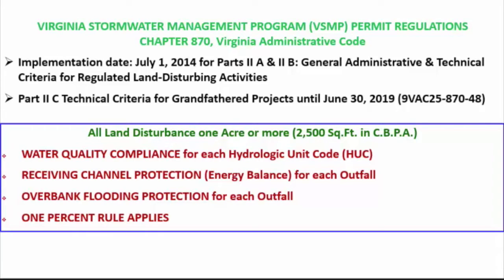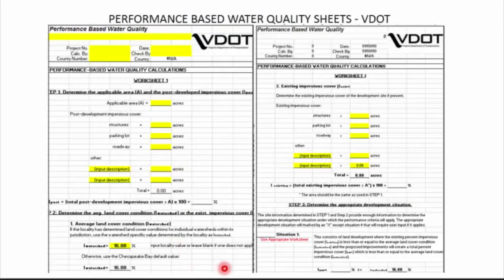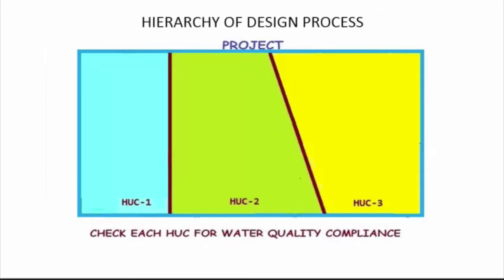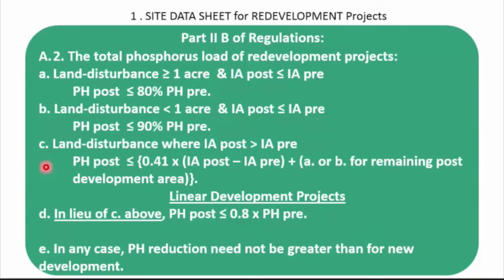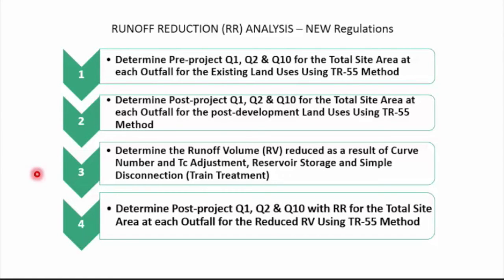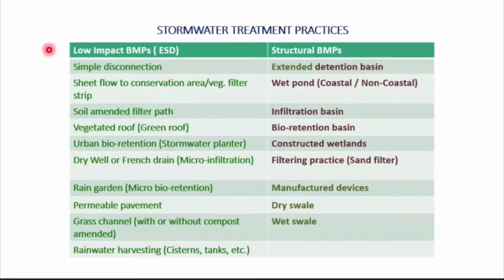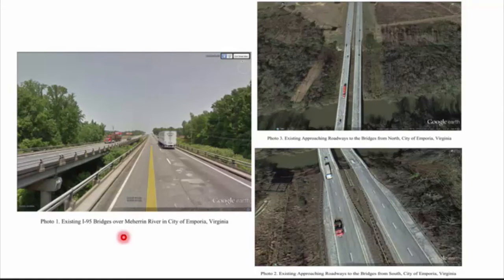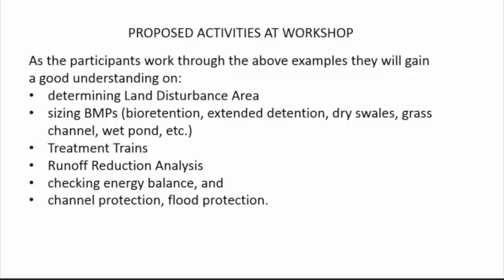UVA TTA – Introductory Webinar: Modeling StormWater: Best Management Practice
The recently revised Virginia Stormwater Management Program (VSMP) regulations shift the intent of stormwater management from storage of peak runoff to reducing runoff volume and improving water quality performance through a series of stormwater control measures that mimic natural, pre-developed hydrology known as low impact development (LID) best management practices (BMPs). Improving water quality of stormwater is a significant part of the recently issued Chesapeake Bay TMDL, implemented through municipally separate storm sewer system (MS4) programs. This Modeling Stormwater (MSW) course is offered in two parts, as two separate workshops where MSW – 1 is a prerequisite for MSW – Day 2. Participants are welcome to enroll in only MSW – 1 or both days based on their interests and needs. MSW – 1 is focused on background information on VSMP, use of the Runoff Reduction Method spreadsheet provided with the draft Virginia Stormwater Management Handbook (VSMH), and discussion of the design of BMPs, Virginia-approved BMPs (in particular LID BMPs), and the advantages and disadvantages of software for hydrologic and hydraulic design of BMPs. MSW -2  will go through a BMP design exercise from start to finish touching on applicable regulations through the design experience.  Collectively, MSW -1 and MSW – 2 will provide users with the knowledge to use hydrologic and hydraulic simulation software to assist in BMP design and evaluation to meet these new requirements.

for a complete listing of this and other in-person training workshops provided by the University of Virginia Transportation Training Academy (Virginia’s LTAP).